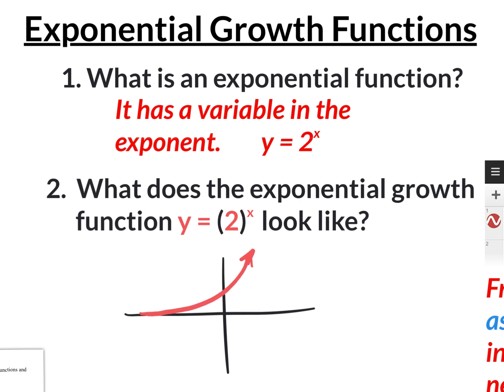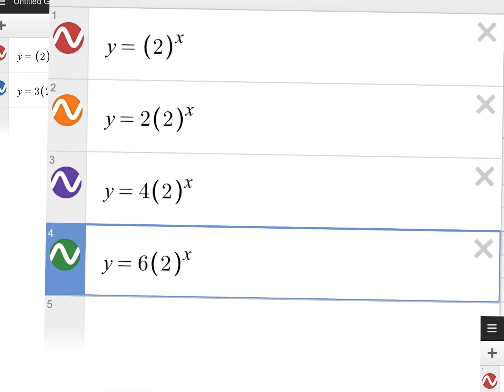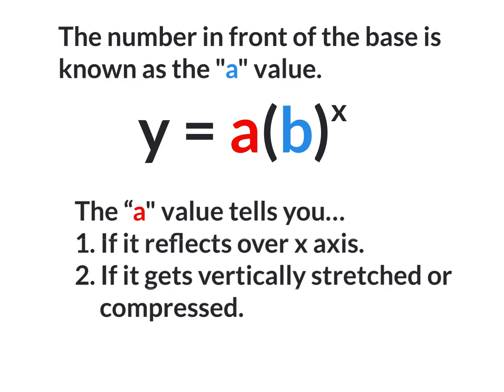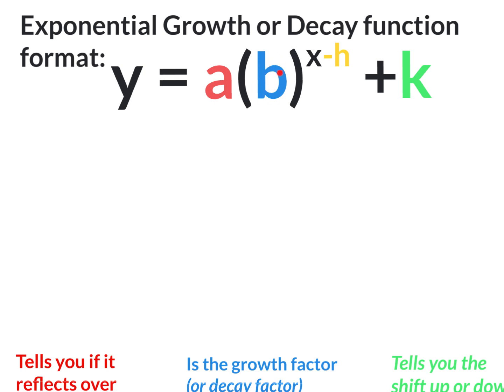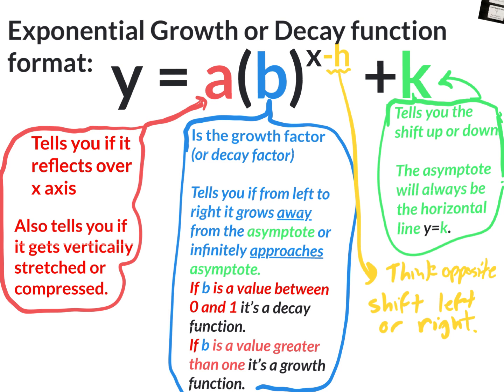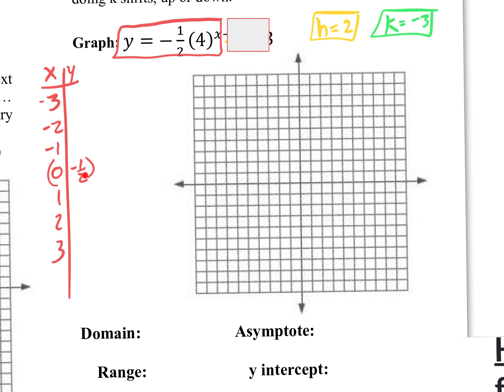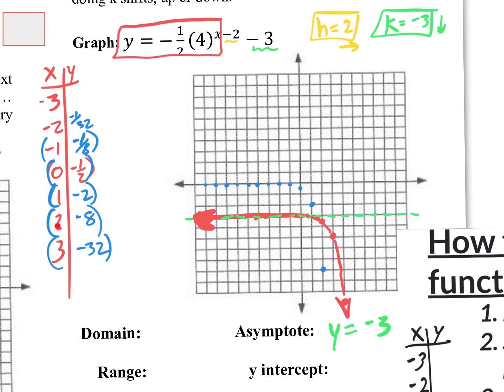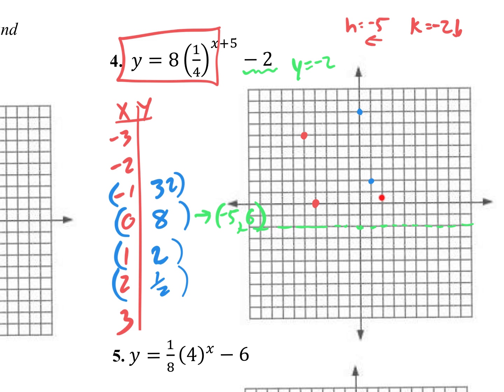Exponential growth functions 2025